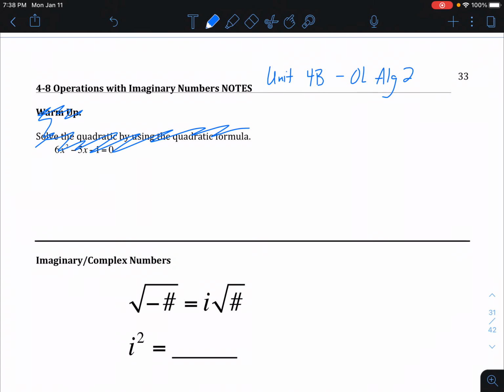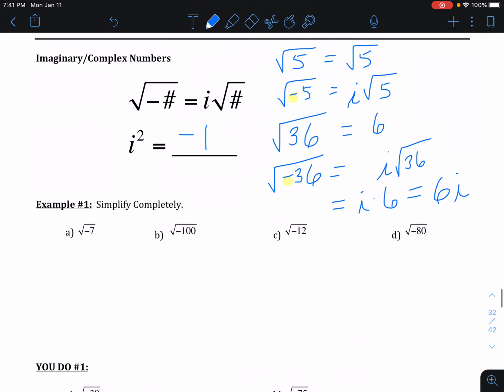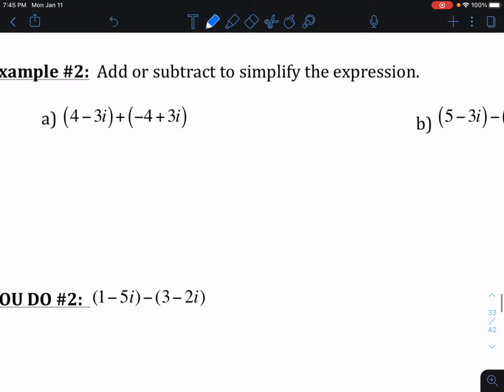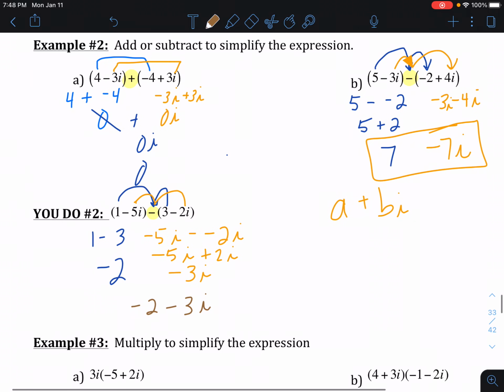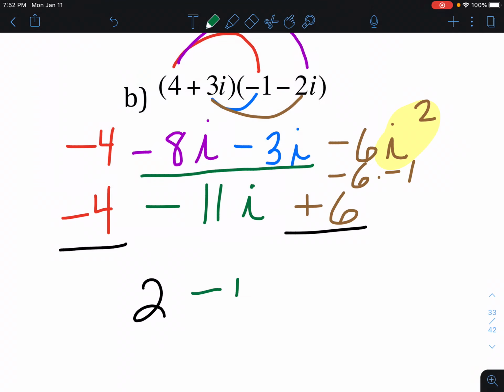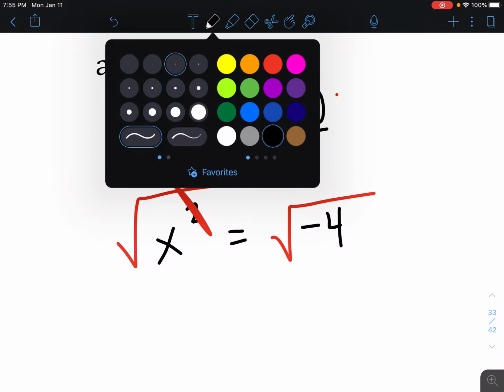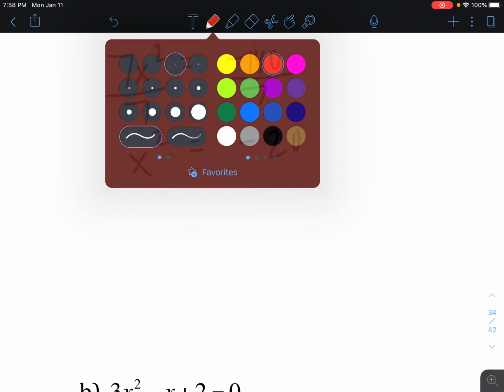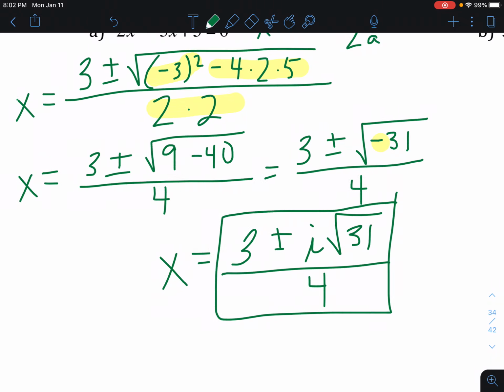OL Algebra 2 pages 33-35 Lesson Unit 4B